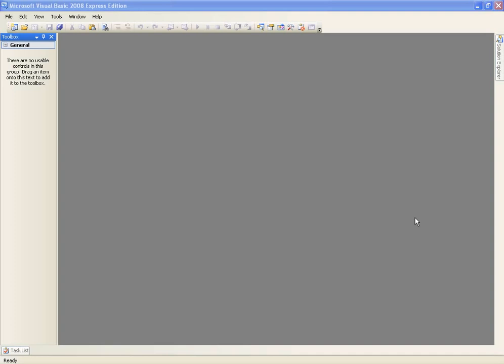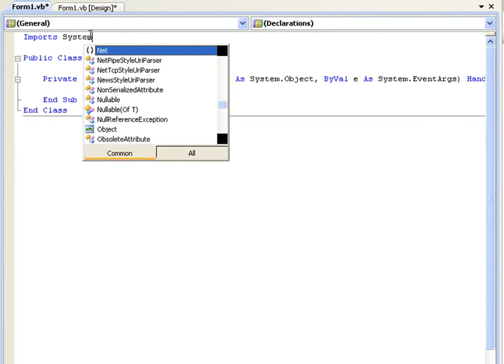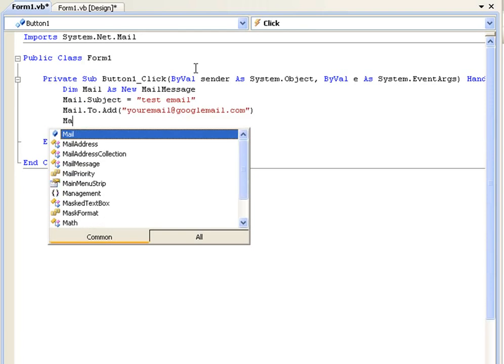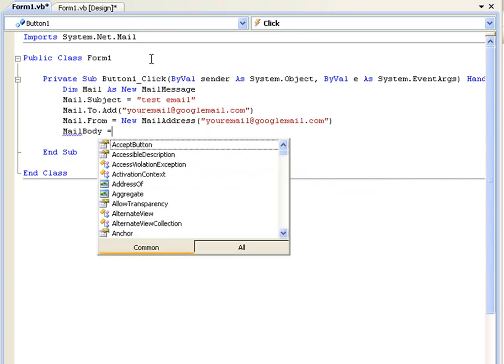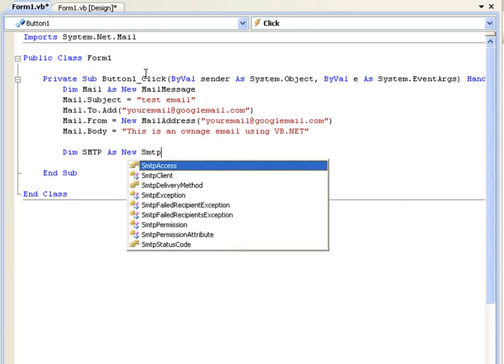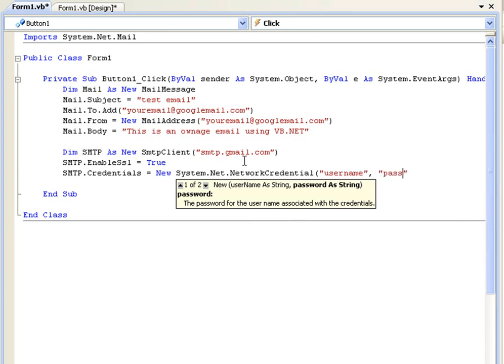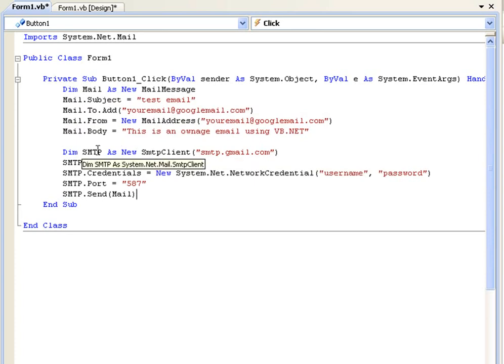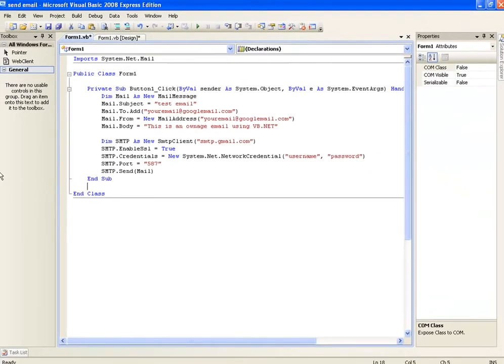Dot Net tutorial-18 VB NET Tutorial 24 Sending An Email Visual Basic 2008 2010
VB NET Tutorial 24   Sending An Email Visual Basic 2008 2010